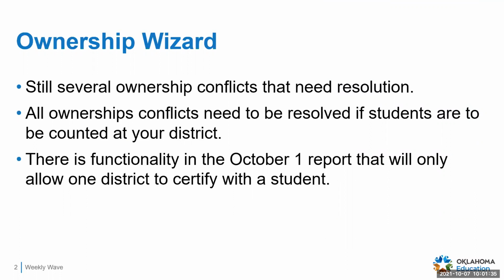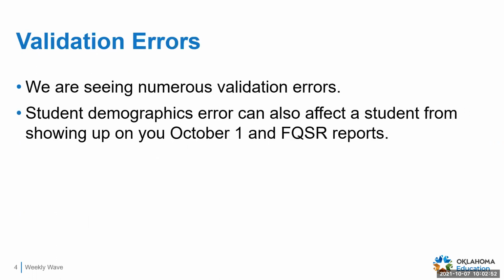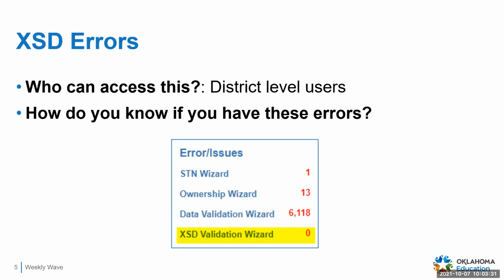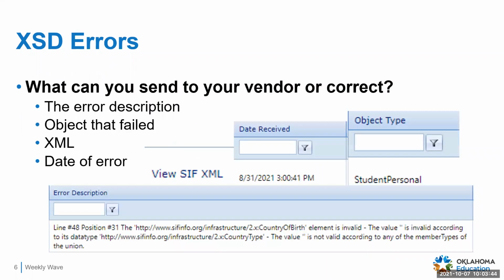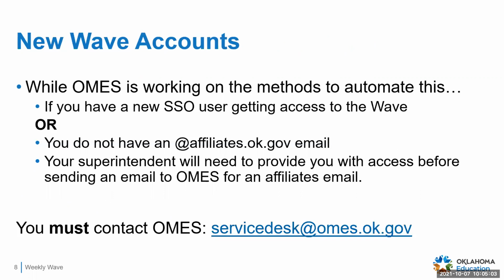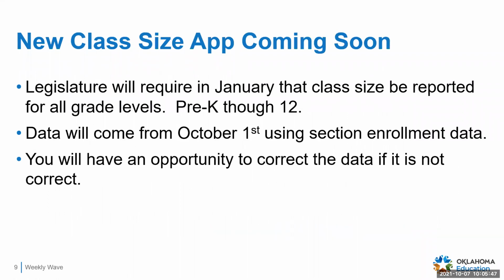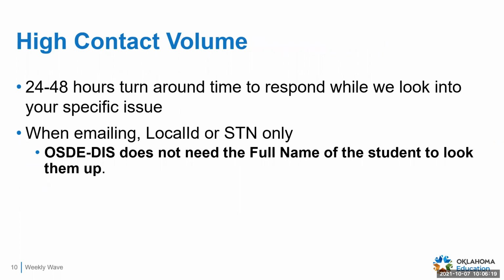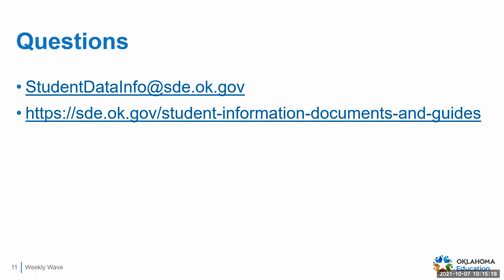Weekly Wave 10 07 2021